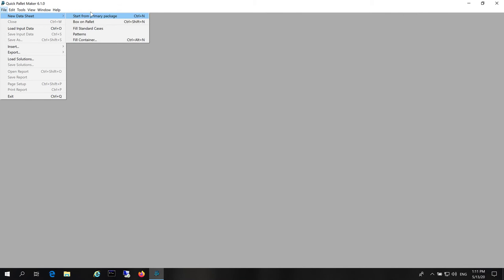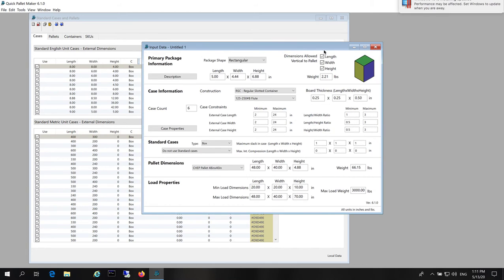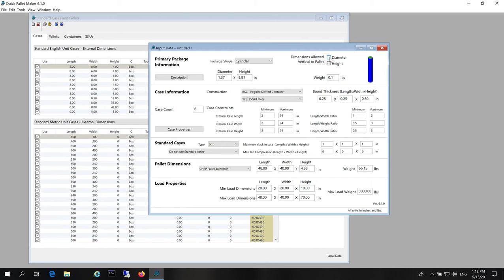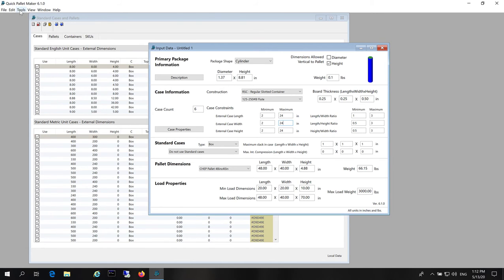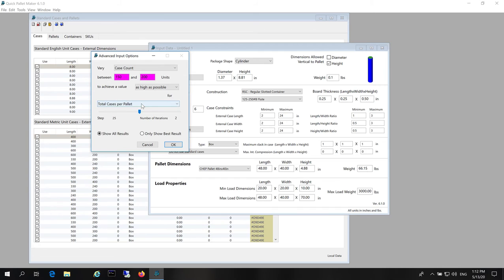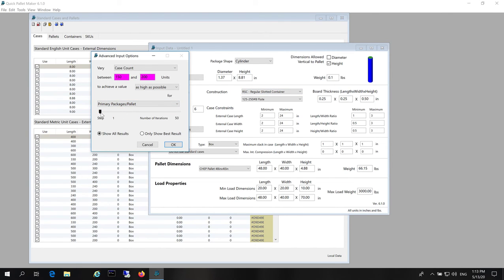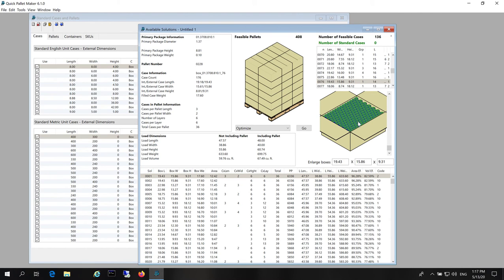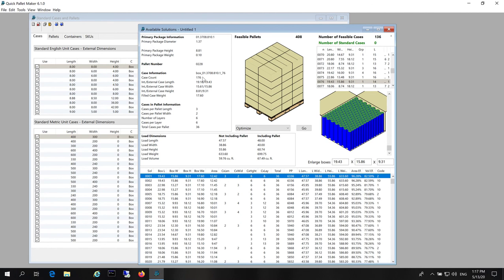Quick Pallet Maker Example 43: Using the Advanced Input Options Window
In this example, we want to ship cylinders into cartons and then into pallets.

We know:
- pallet dimensions;
- load constraints;
- cylinder dimensions;
and a range of how many cylinders the customer expects per box (i.e. the approximate case count).

However, we would like to know exactly how many of them we should ship in each box and the final box specifications.